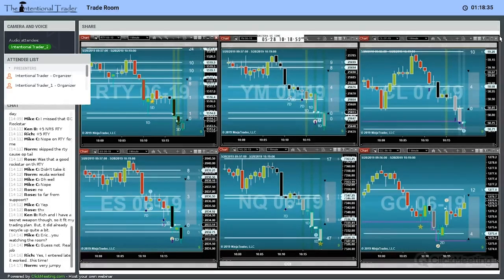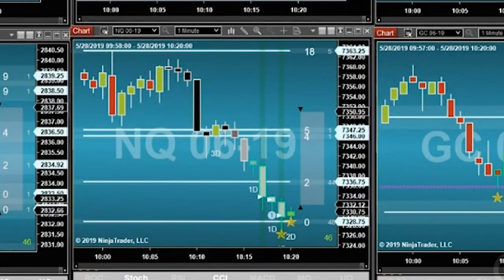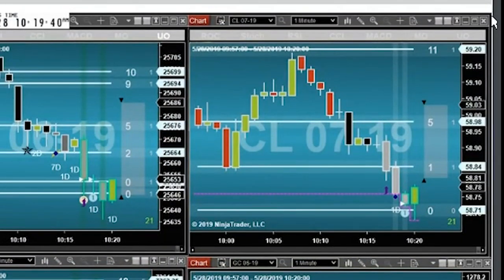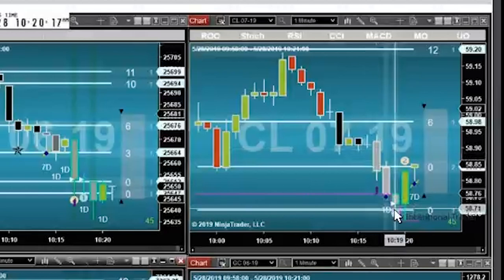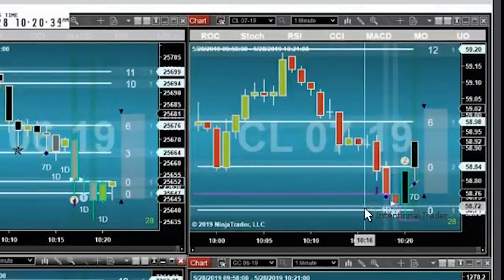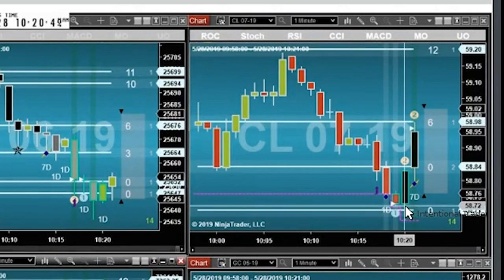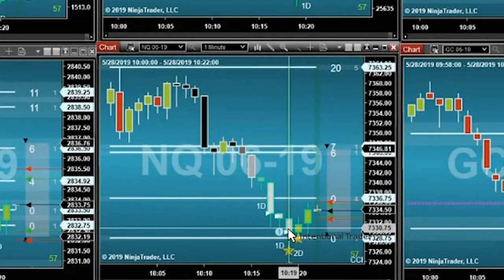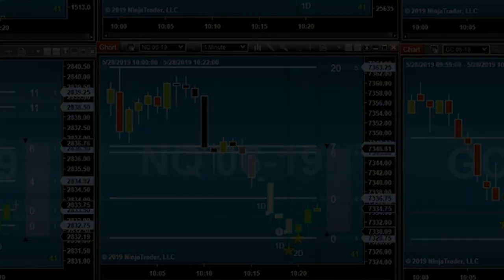Double Play: CL & NQ Trade of the Day #125